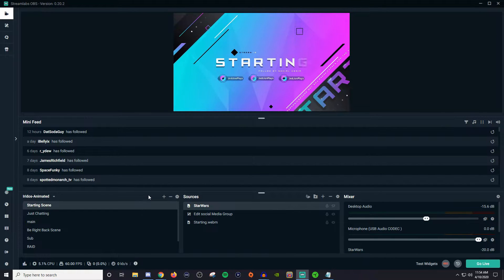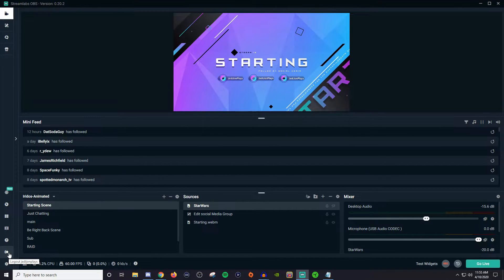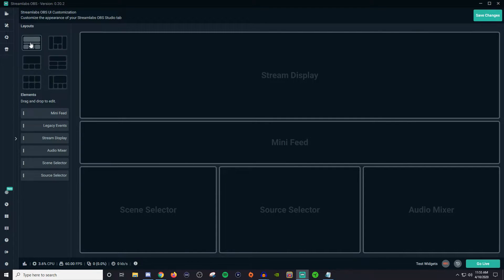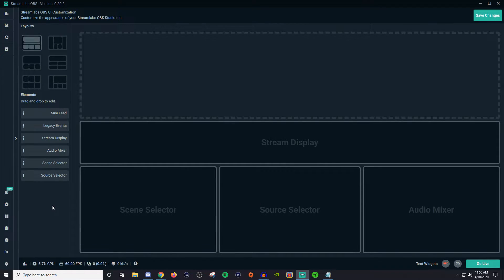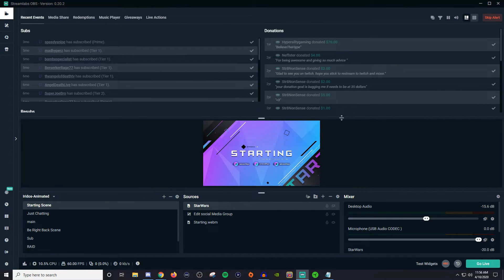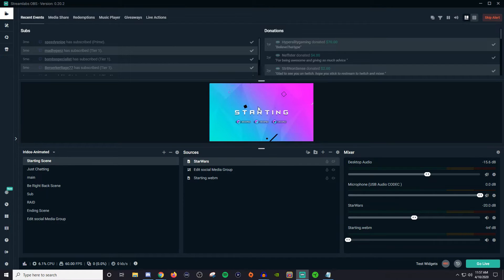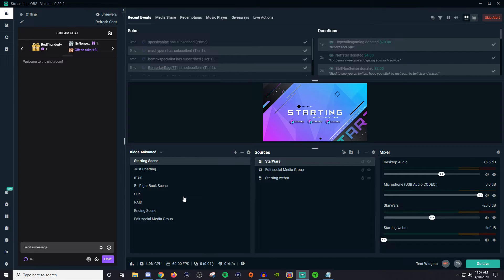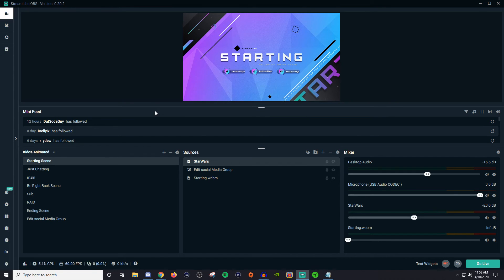How to use the layout editor in Streamlabs OBS (2020)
In this video I show you how to use the layout editor in streamlabs obs. The layout editor allows you to increase work flow & more!